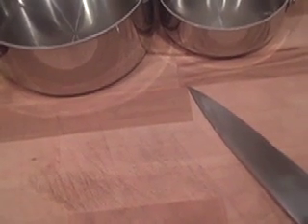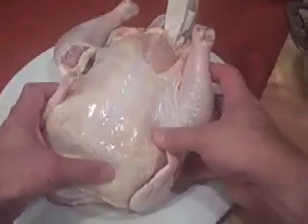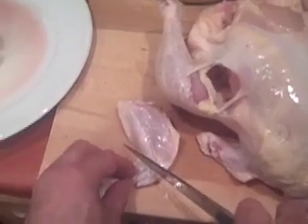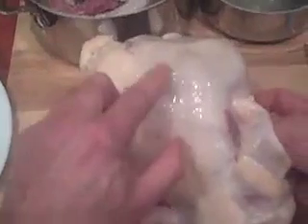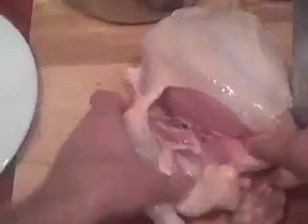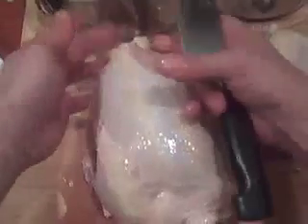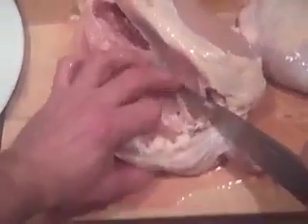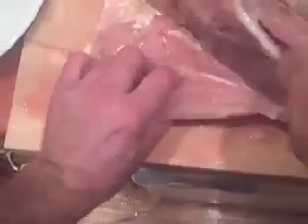Chicken Butchering 101 - part 1 of 3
How to break down a whole chicken into legs, thighs, breasts, etc.